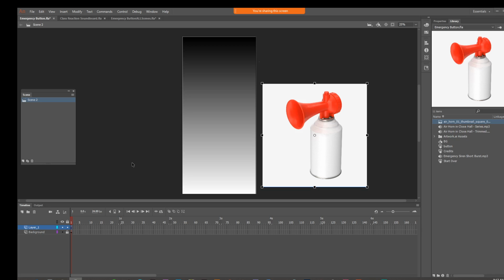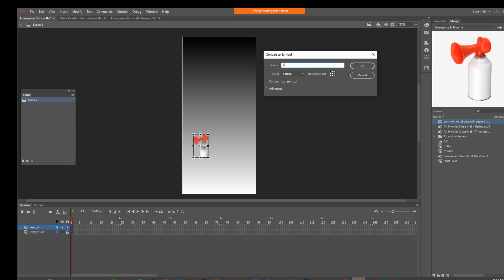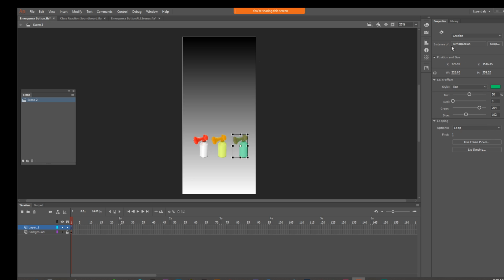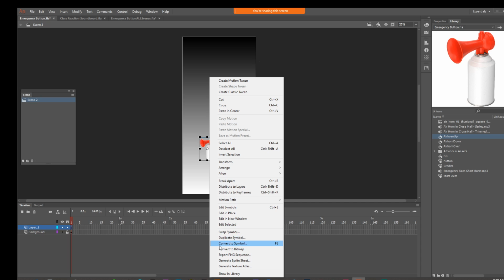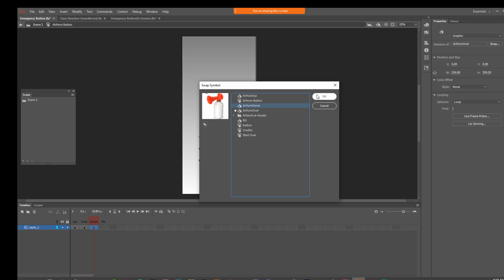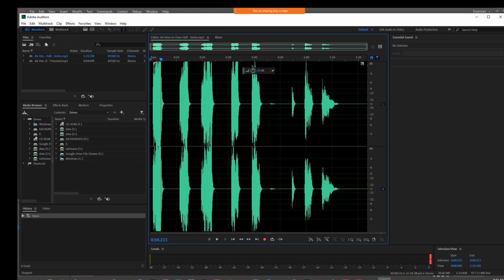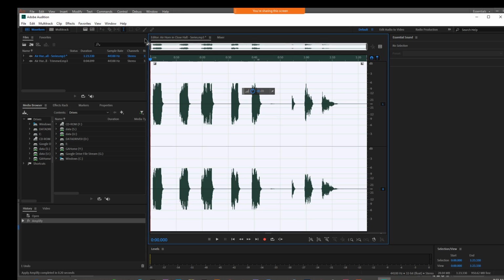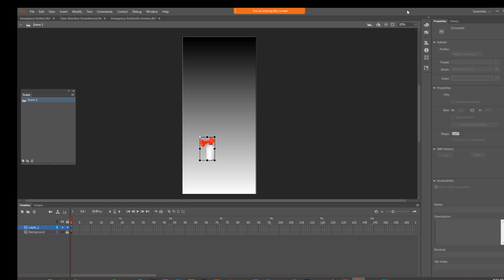Adobe Animate - Color Effect. Adobe Audition - Trim/Export